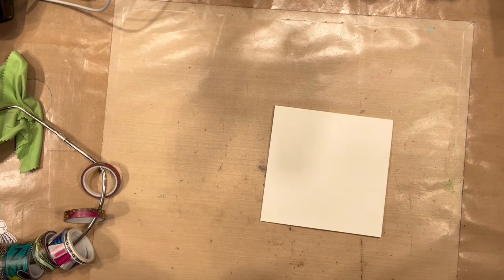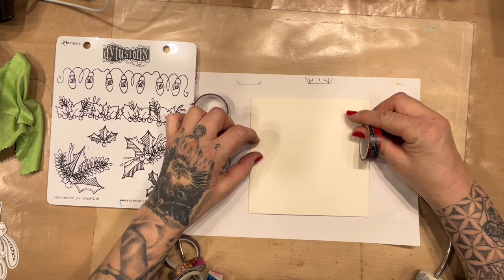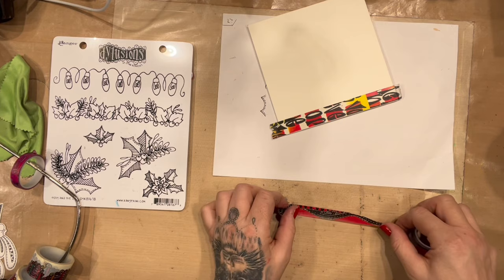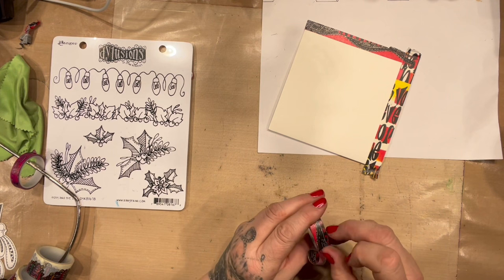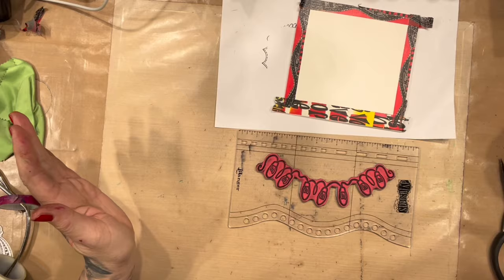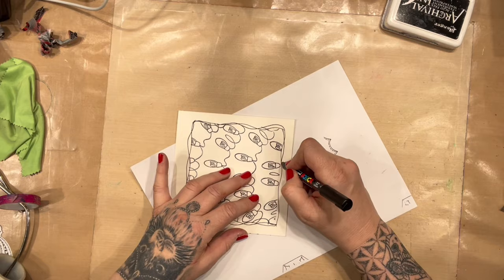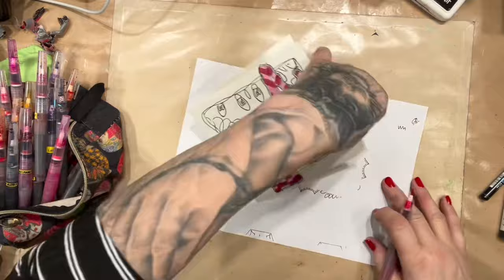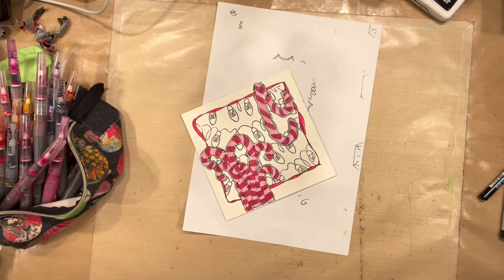The 12 Dylusions Cards of Christmas - Card 8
Hello Lovely Dylusionists,

I hope you enjoyed the first 7 days of the Dylusions cards of Christmas!

The video for card 8 is now ready to watch below.

x

Card 8- Supply List

🎄 Day 8
🎅🏻6x6 white card base
🎄 Dylusions washi tape for sectioning off borders
🎅🏻 Dylusions stamps, Holly and the Ivy, Drink me
🎄 Dylusions Slate Grey Shimmer spray
🎅🏻 Dylusions #4 brush
🎄 Dylusions ink in Tim Holtz waterbrushes
🎅🏻 Dylusions Bigger Back chat Christmas
🎄 Dylusions glue stick
🎅🏻 Sakura black glaze pen paint pen

x